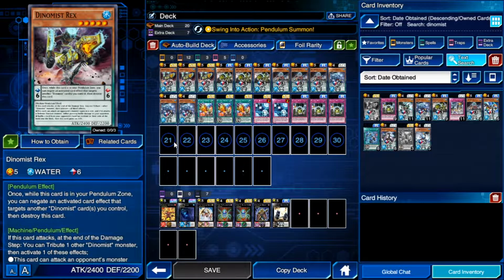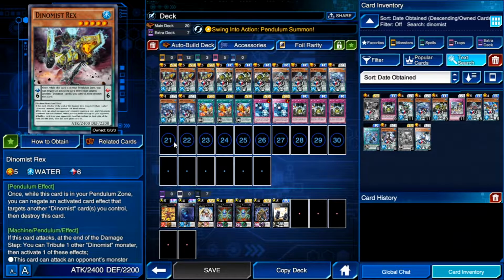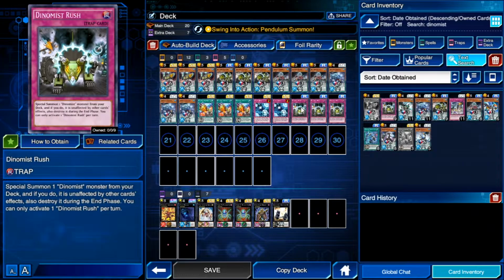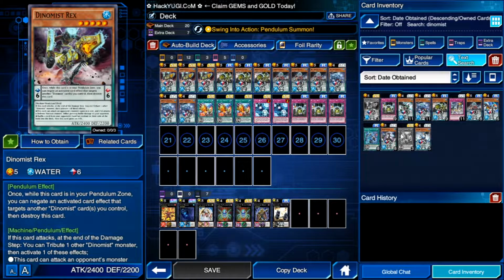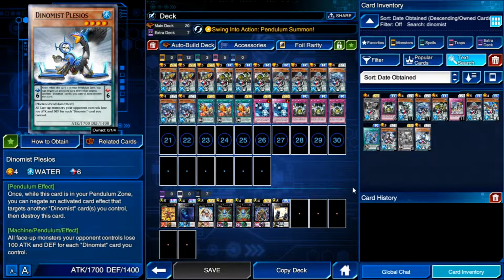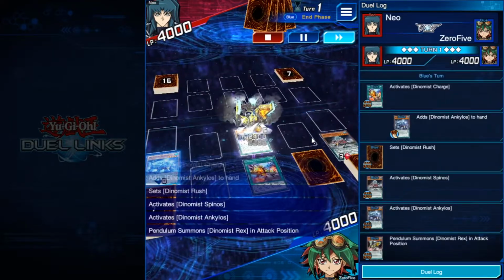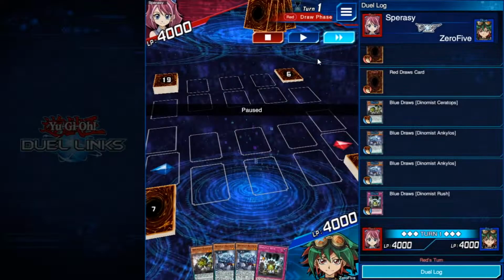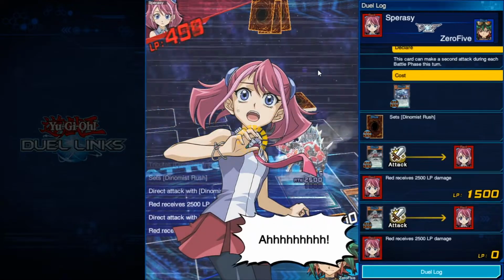BEST DECK FROM THE *NEW* MINI-BOX? DINOMISTS!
CIMOOOOOOOOOOOOOOOOOOOOOOOOOOOOOOOOOOOOOOOOOOOOOOOOOOOOOOOOOOOOOOOOOOOOOOOOOOOOOOOOOOOOOOOOOOOOOOO